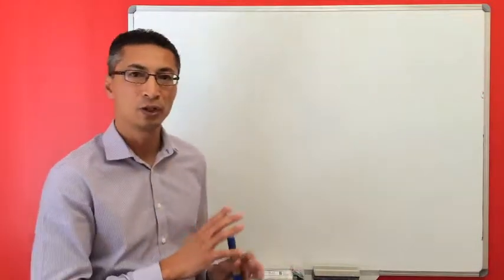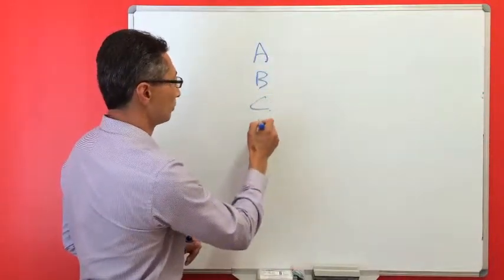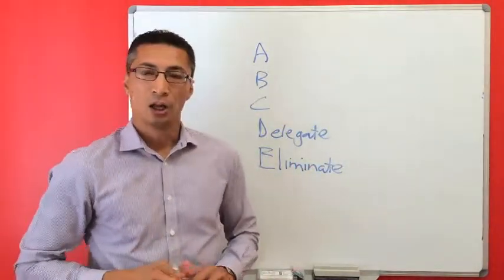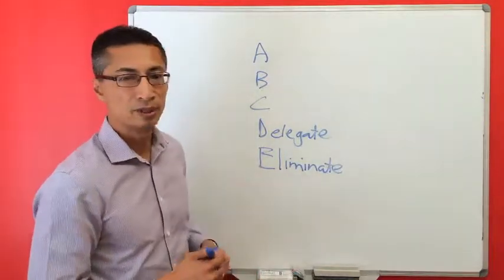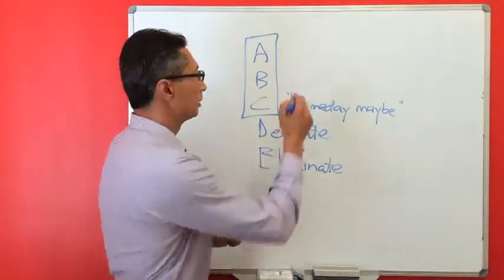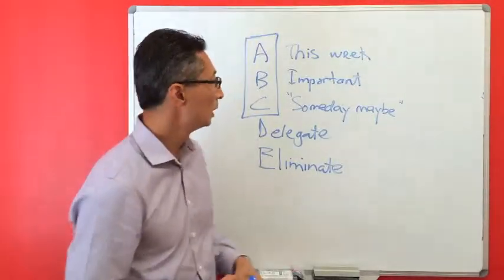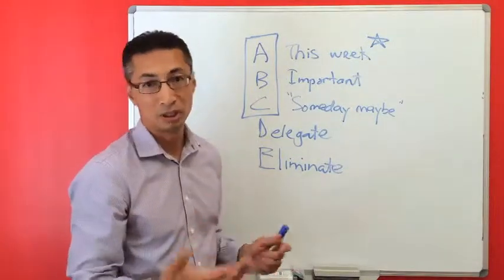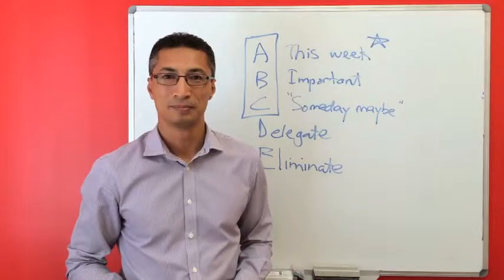Get more from your To Do List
This video helps you to make the most of your to do list by showing you a simple way to prioritise and review your tasks.